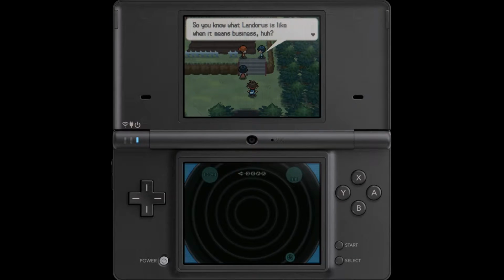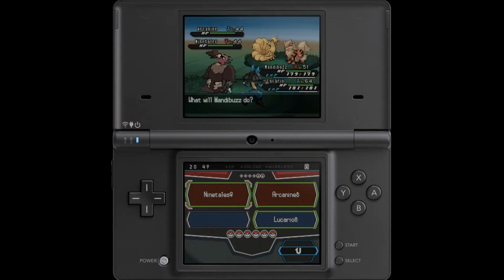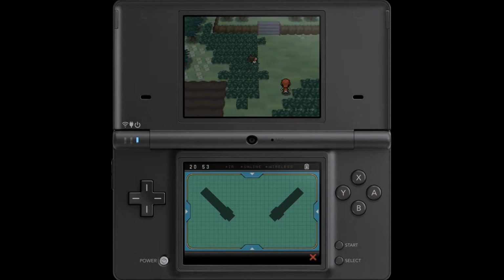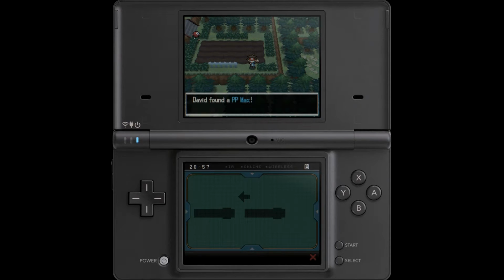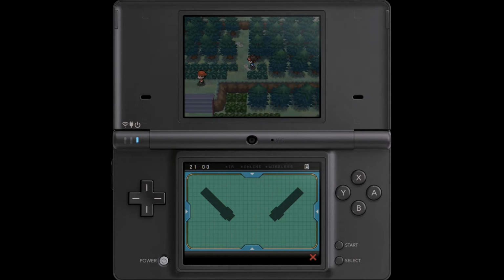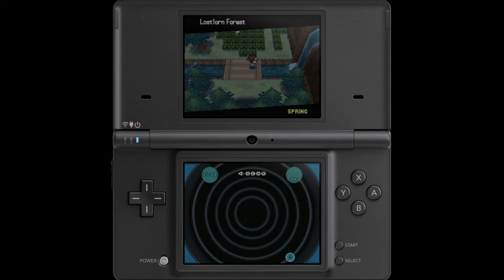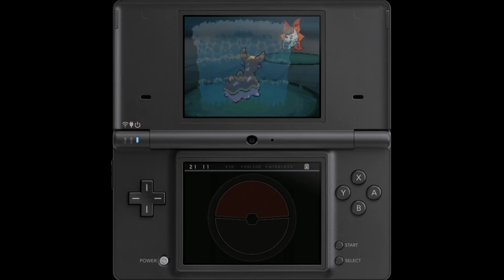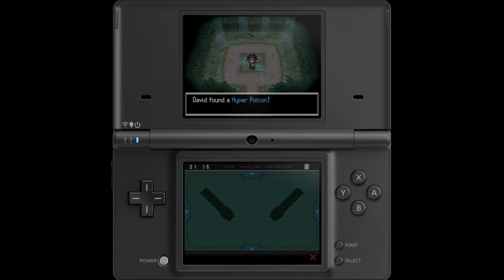Pokémon Blaze Black 2 - Episode 76: The Abundant Shrine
Today we explore the Abundant Shrine, a mysterious area tucked away deep in Route 14!